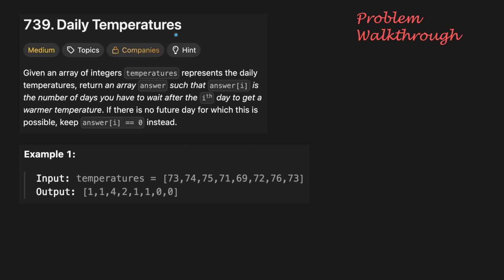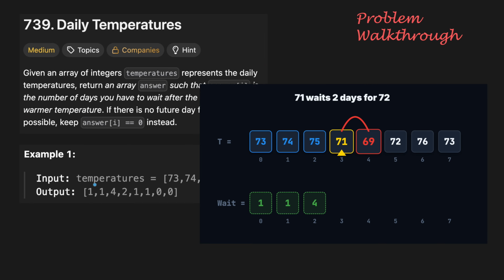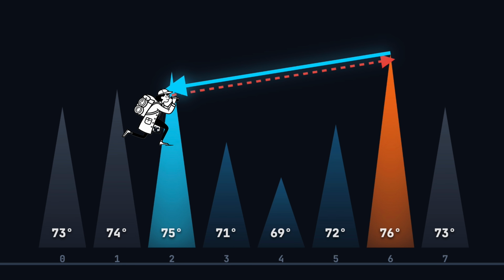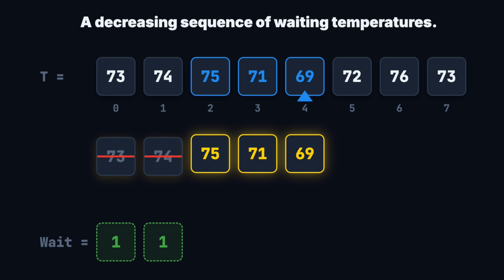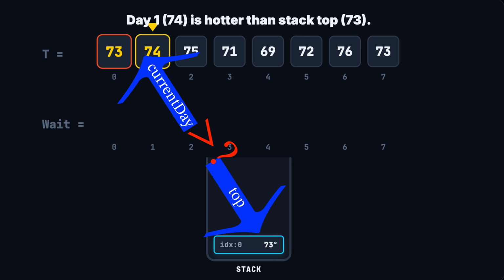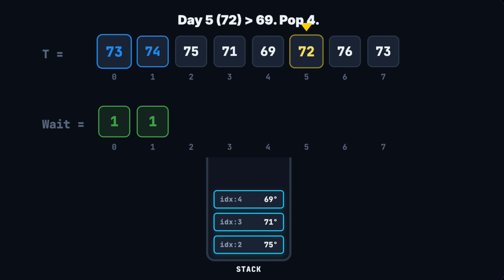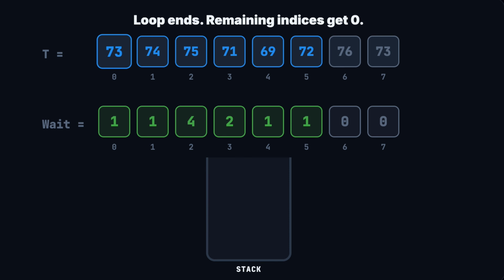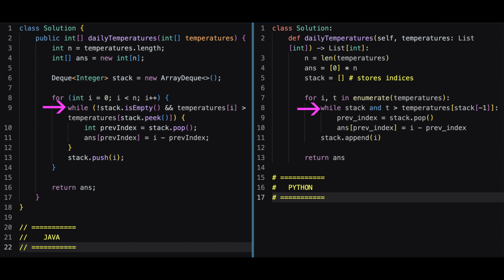Daily Temperatures - Monotonic Stack - LeetCode 739 | Java & Python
🧩 *PROBLEM DESCRIPTION*

Given an array of integers temperatures represents the daily temperatures, return _an array_ answer _such that_ answer[i] _is the number of days you have to wait after the_ ith _day to get a warmer temperature_. If there is no future day for which this is possible, keep answer[i] == 0 instead.

🔗 *LINKS*

📑 CHAPTERS
0:18 Problem Walkthrough
0:33 Example Walkthrough
1:16 Naive Approach - Nested Loop
1:33 Complexity Explanation
1:49 Monotonic Stack
5:53 Complexity Explanation
6:10 Code Walkthrough